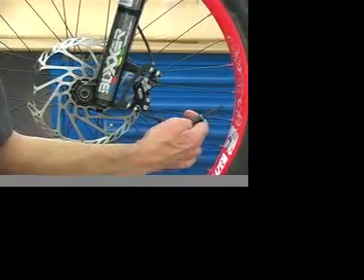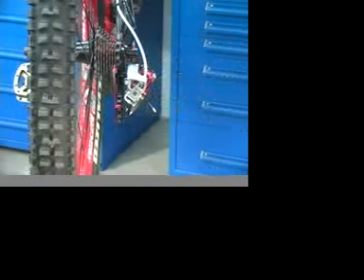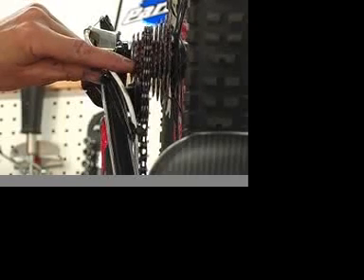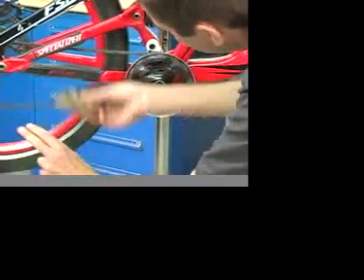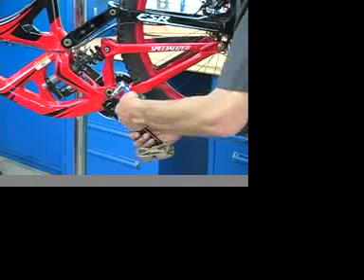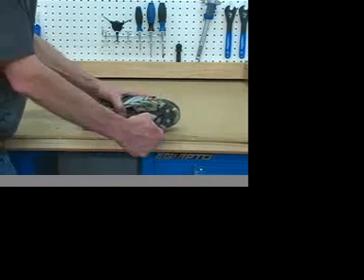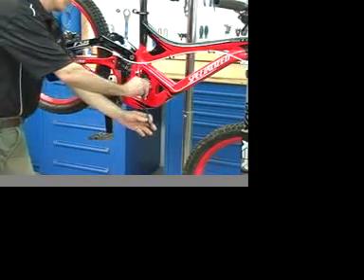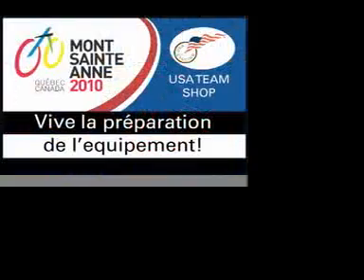DH_bikeprep.mov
This is a pre-event checklist produced for US World Championship Gravity Team members. Please also refer to the pdf checklist in your World's Manual.

The USA Team Mechanics look forward to serving you in Quebec.